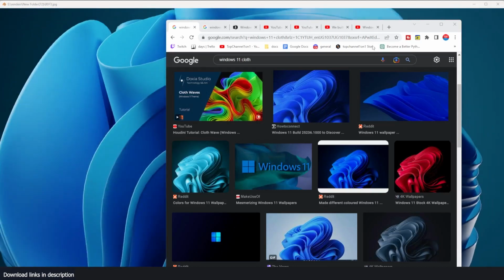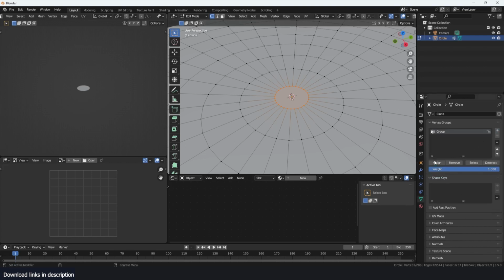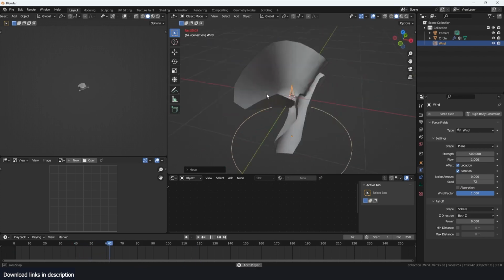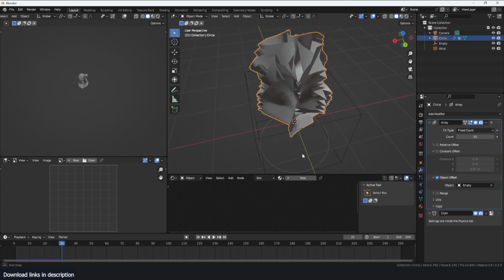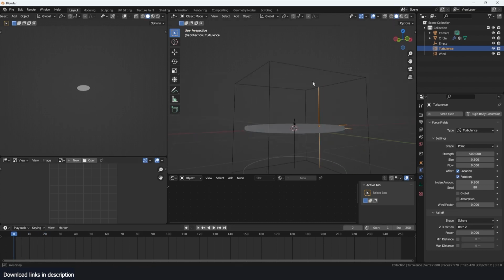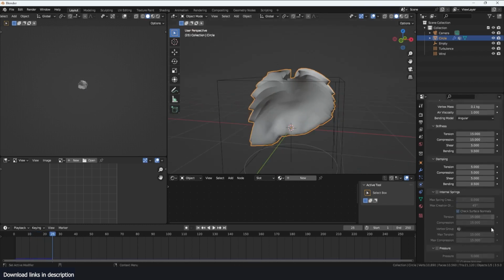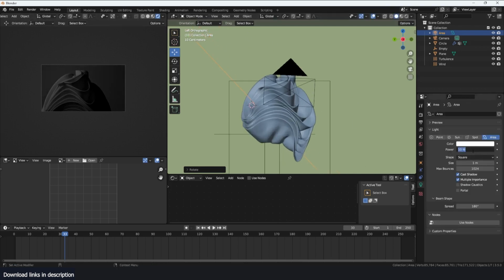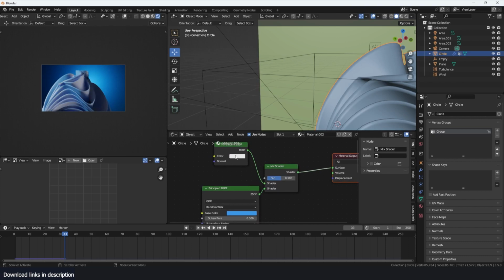windows 11 cloth motion graphics in blender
my setu[p
i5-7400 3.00GHz, 8GB, gtx 1060 3GB